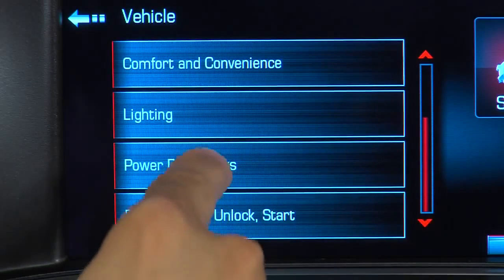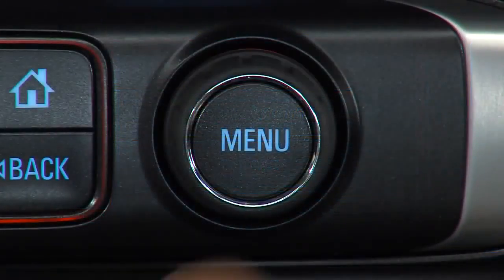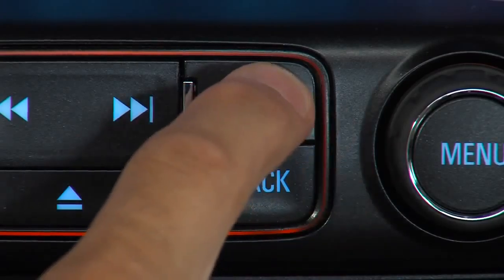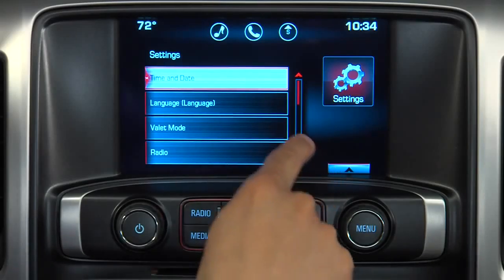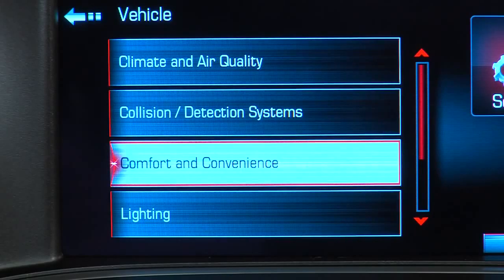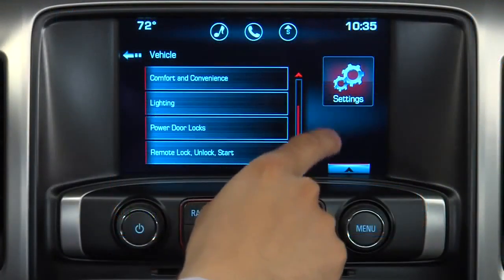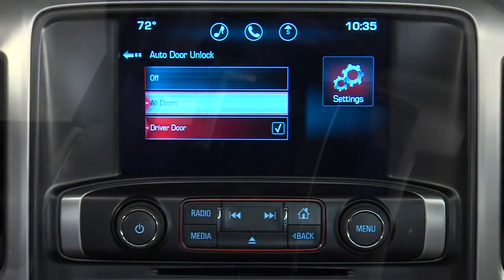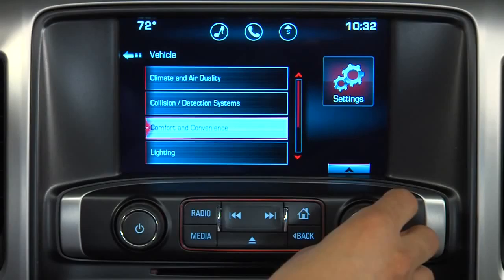Sierra Personalization Instructional Video GMC Truck